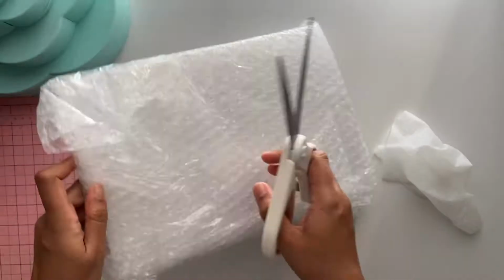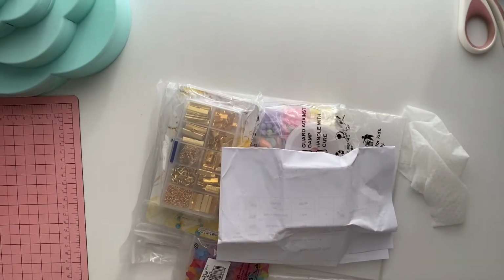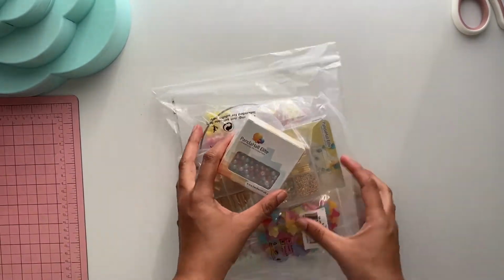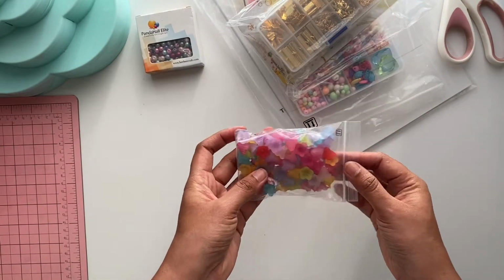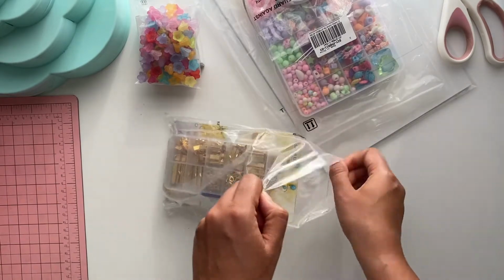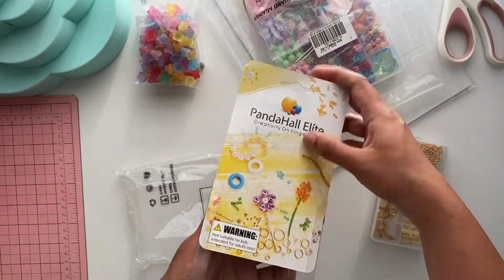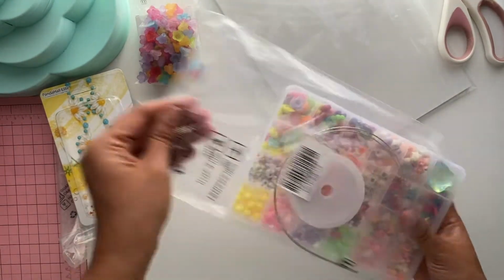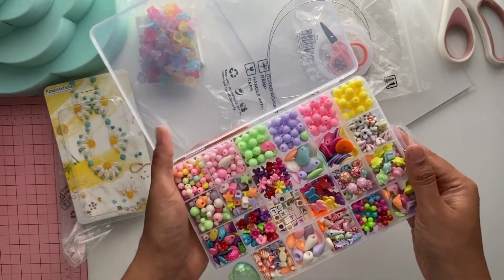Beebeecraft Haul | Unboxing Video | Beads & Jewellery Making | Heat Shrink Sheets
Hi all, sharing a quick unboxing video of Beebeecraft. Checkout my other videos for more inspiration.

Beebeecraft YouTube Program: Get Free Products by doing videos, only need you have more than 100 subscribers. If you are interested, please click the following link to contact

Custom orders are welcomed..

I really appreciate happy mails and cards :) DM for address..

Thanks a lot for watching. Likes and comments appreciated!